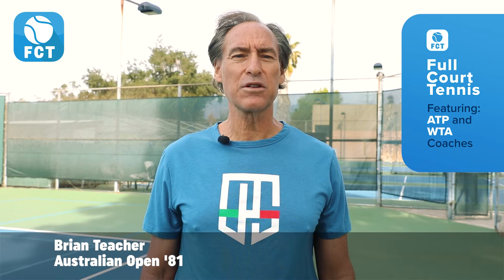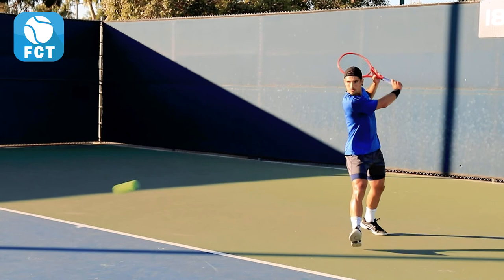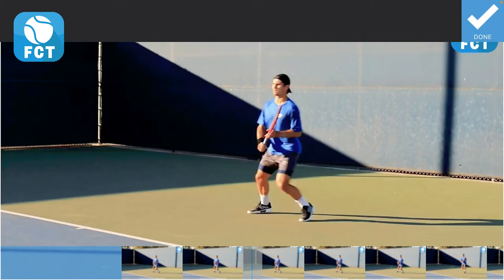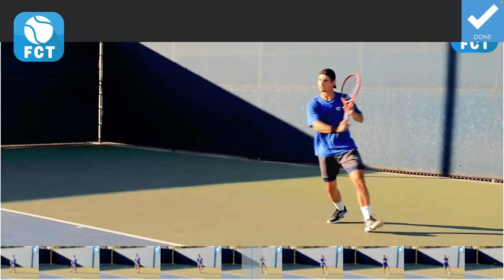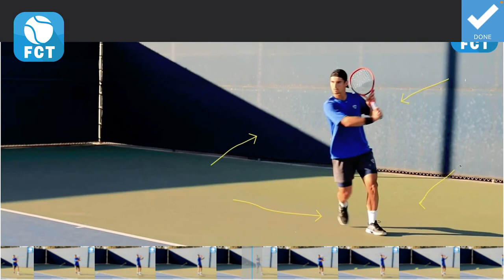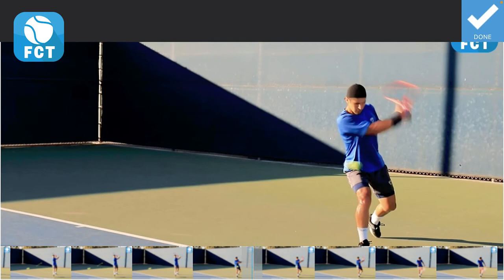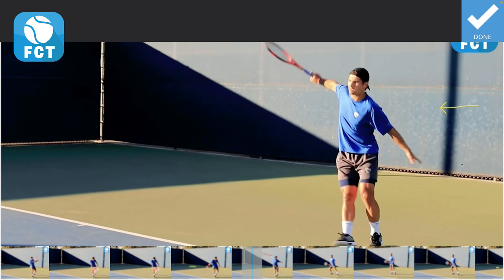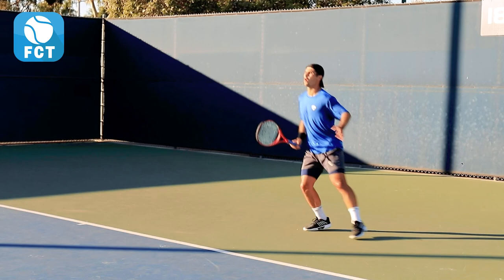Pro Tip of the Day - Marcos Giron's Backhand Slice